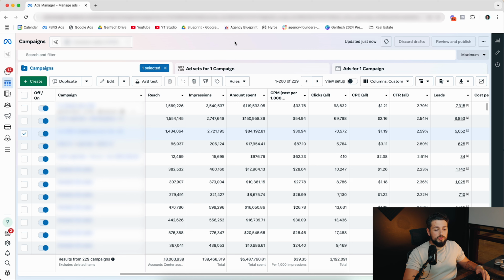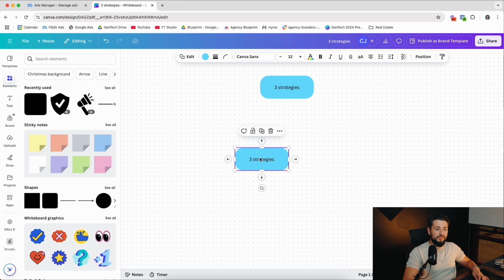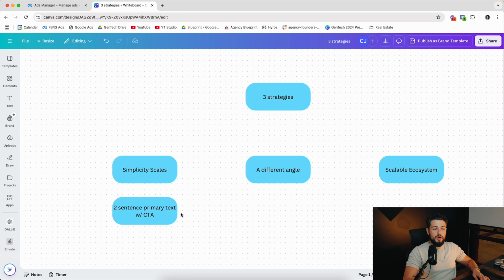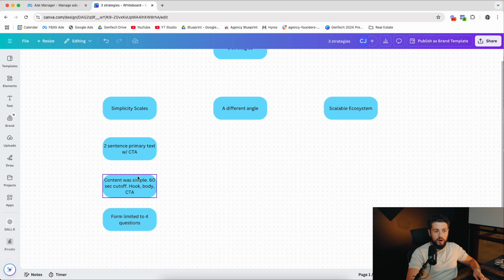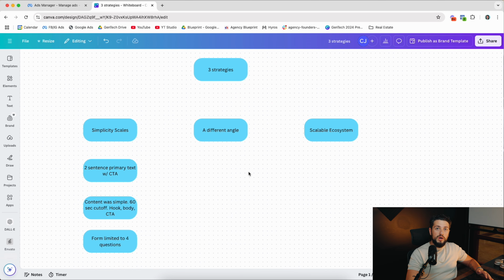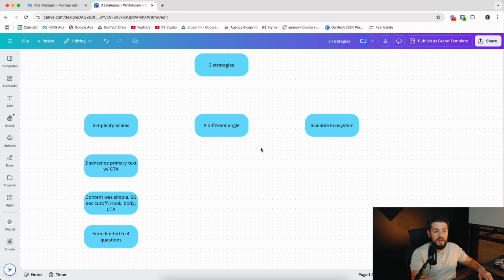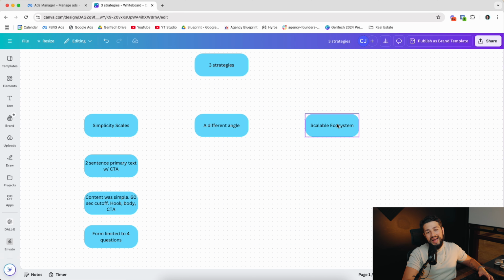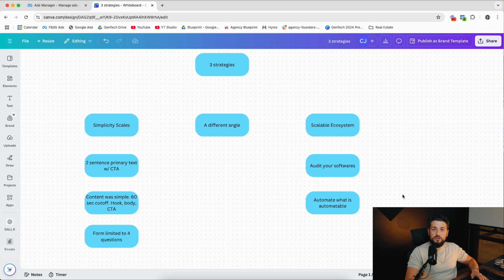Secret 3 Step Meta Ad Strategy to Market Anything ($5M+ Ad Account BREAKDOWN)